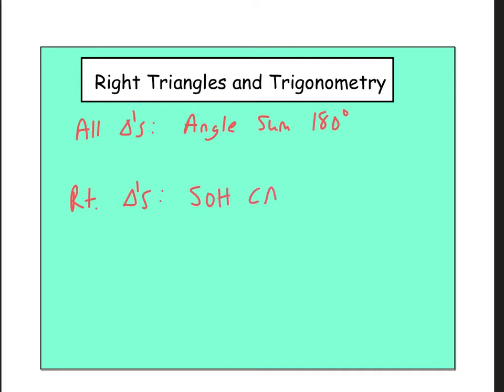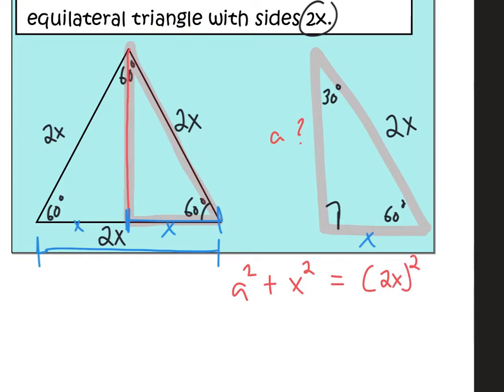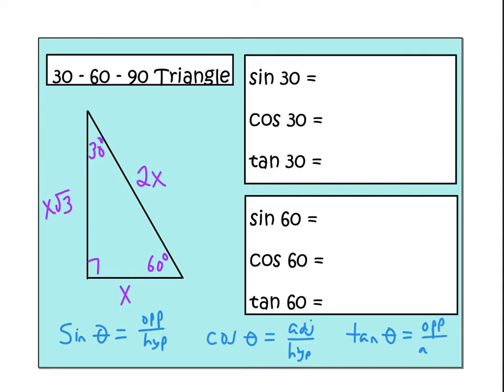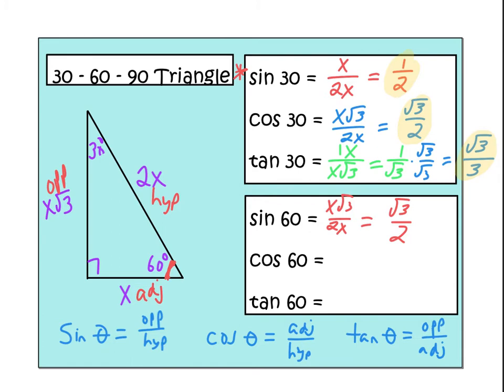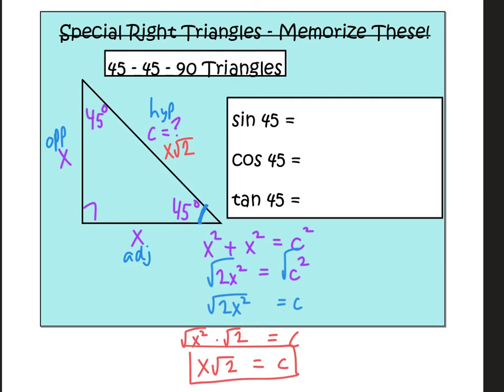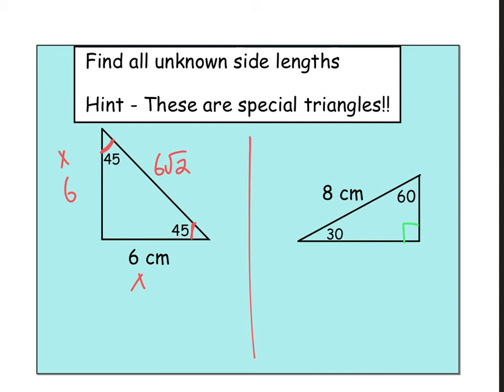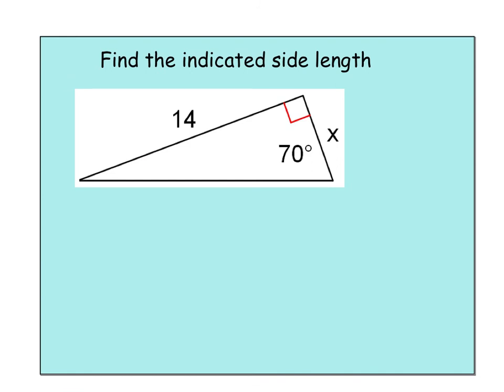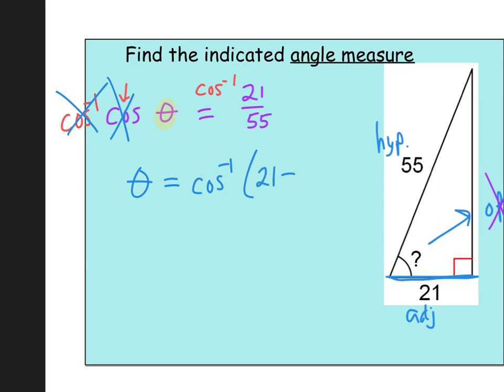Intro to special right triangles and using SOH CAH TOA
Reviewing special right triangles and finding sides and angles in other right triangles.